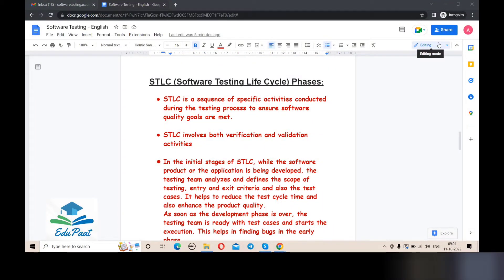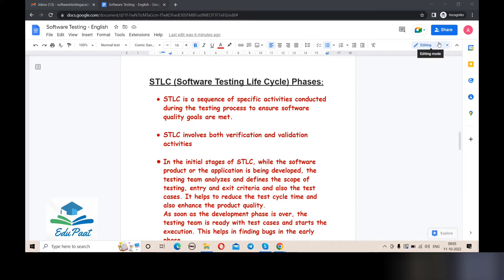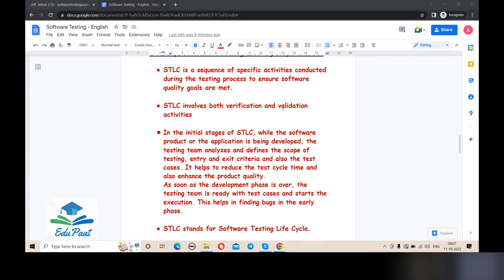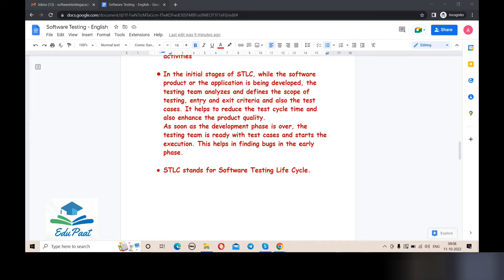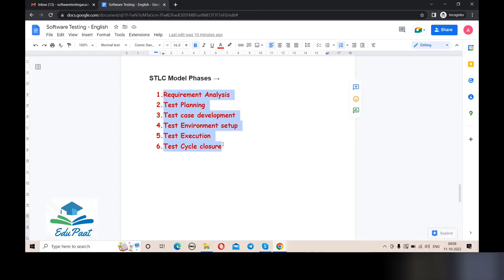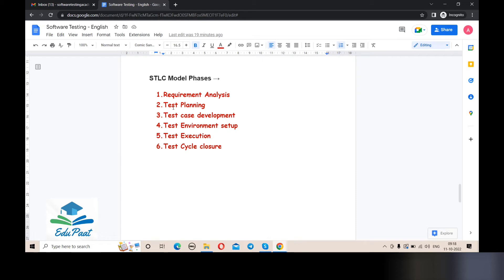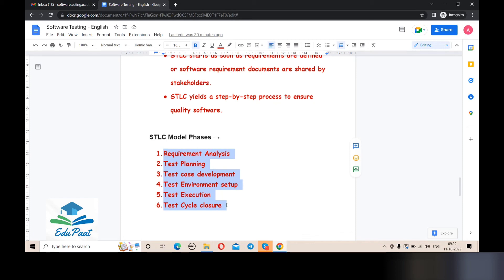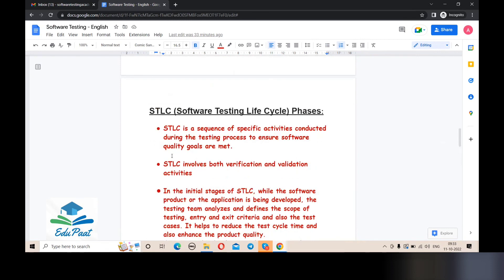manual testing tutorial for beginners | stlc in software testing | stlc life cycle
1. Software Testing Tutorial - Software Testing Life Cycle (STLC)
2. Software Testing Life Cycle (STLC) In Software Testing
3. Software Testing Life Cycle (STLC) | Software Testing Tutorial
4. Software Test Life Cycle-STLC

In this video I explained :
what is STLC (Software Testing Life Cycle)
Characteristics of STLC
STLC Model Phases
Benefits of Software Testing Life Cycle (STLC)

your queries -
stlc
stlc in software testing
stlc life cycle tutorial
stlc life cycle tutorial for beginners
stlc in manual testing
stlc life cycle
stlc interview questions and answers
software testing life cycle
software testing life cycle with real time example
software testing life cycle interview questions
software testing life cycle in manual testing
stlc phases
stlc phases in manual testing